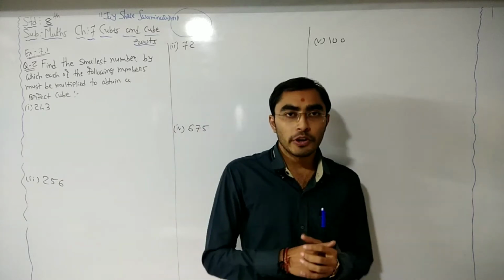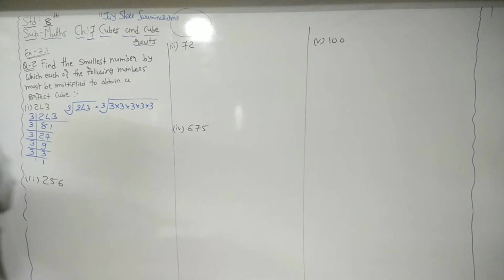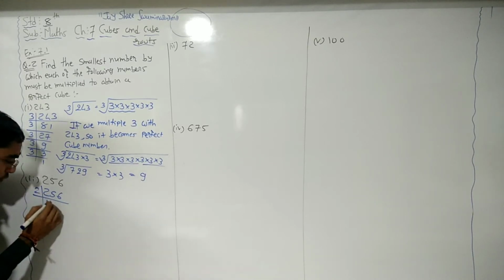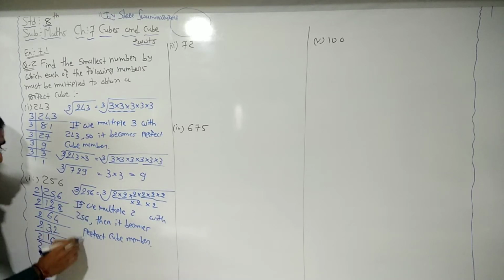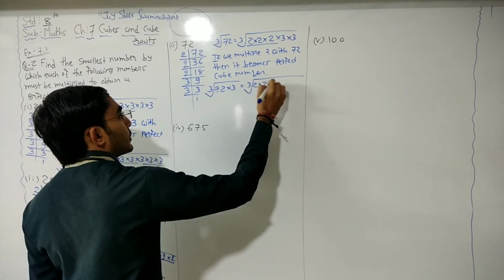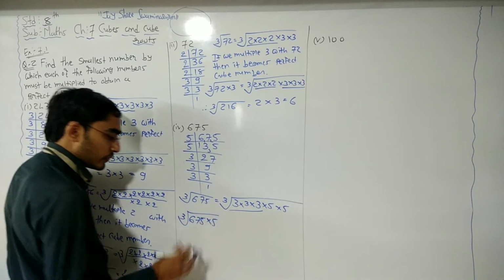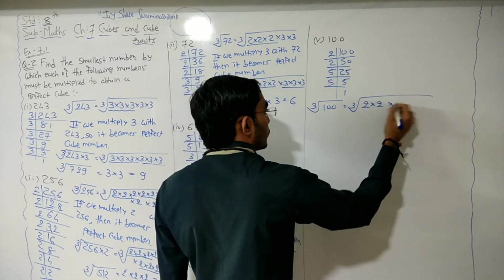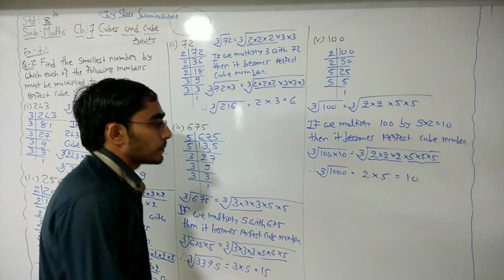Std 8 Maths | Ncert | Cubes and Cube Roots | Ex-7.1(Q-2) | By Milan Dholariya | Part 3